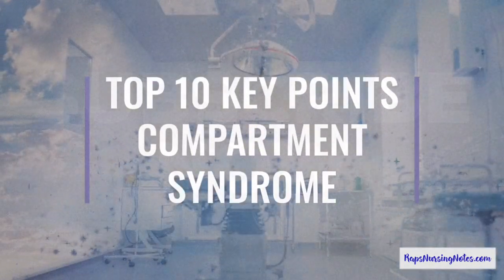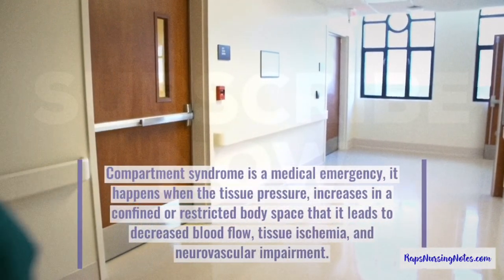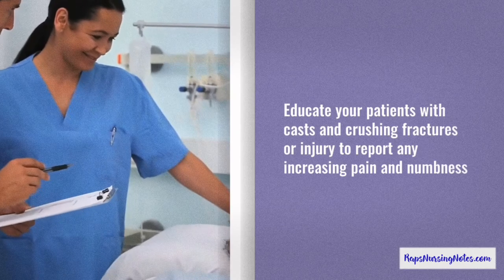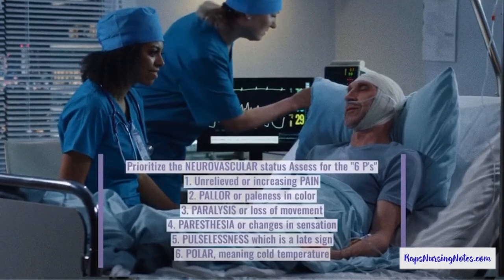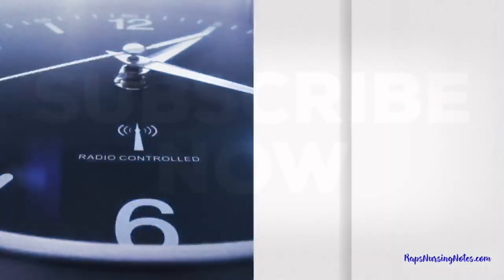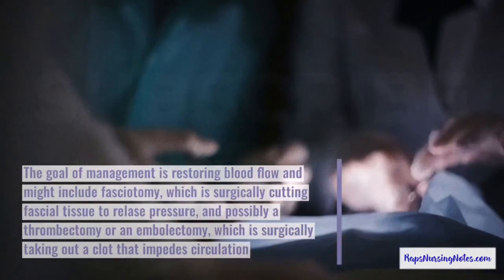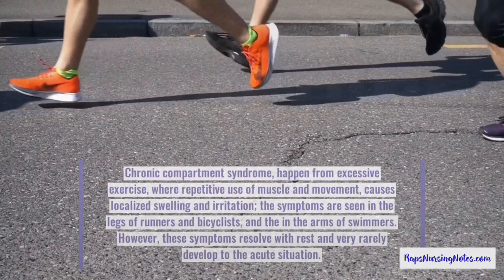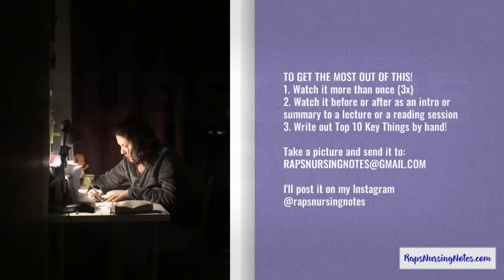Compartment Syndrome Top 10 Nursing Key Points NCLEX Med Surg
––– Top 10 Nursing Key Points Compartment Syndrome –––
1. Compartment syndrome is a medical emergency, it happens when the tissue pressure, increases in a confined or restricted body space that it leads to decreased blood flow, tissue ischemia, and neurovascular impairment.
2. Risks for developing acute compartment syndrome, are those with
 - Casts or bandages that are too tight
 - crushing injuries or fractures that causes entrapped bleeding within the tissues
 - edema or swelling from burns, snake bites, and other venomous creatures
 - And those who are taking anticoagulants after a trauma
3. GO watch it! :)

––– TO GET THE MOST OUT OF THIS –––
► Watch this more than once, 3x (repetition is the mother of all learning)
► Watch this before or after a lecture or a reading session as a way to prime your mind or as a summary or a refresher
►Write down the Top 10 Key Facts by hand!

=-=-= HATE PANIC/ANXIETY ATTACKS RIGHT BEFORE AN EXAM? =-=-=
I did too until I implemented this 1-minute method to destroy panic/anxiety attacks that helped boost my grades.

––– WARNING! –––